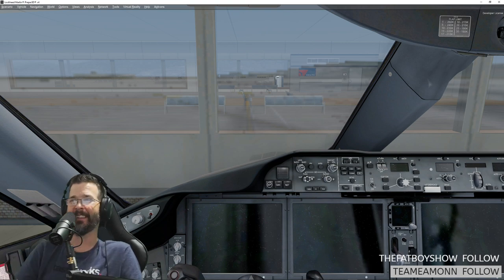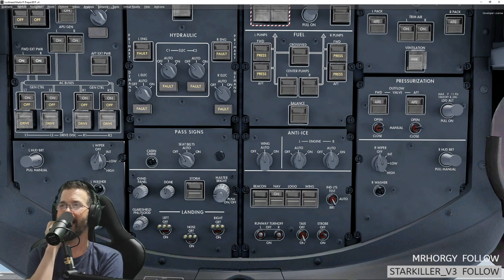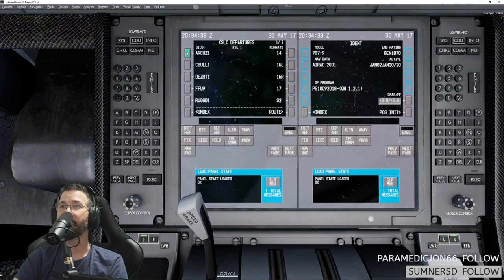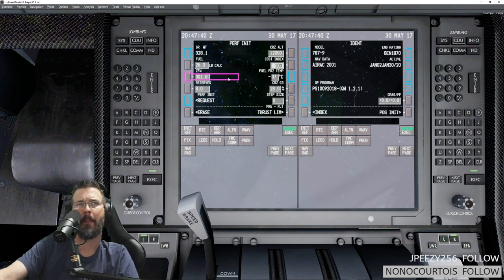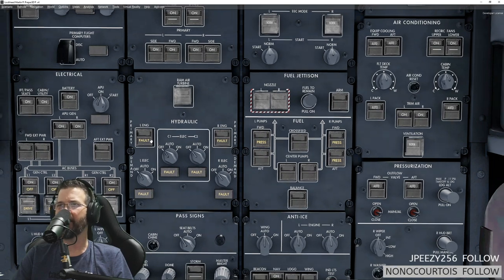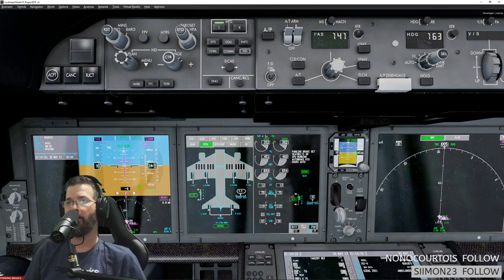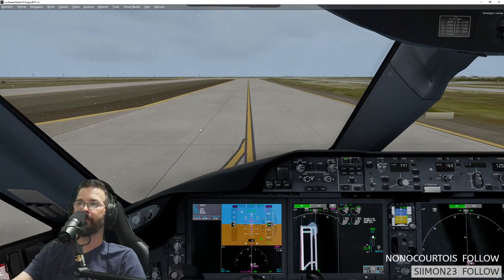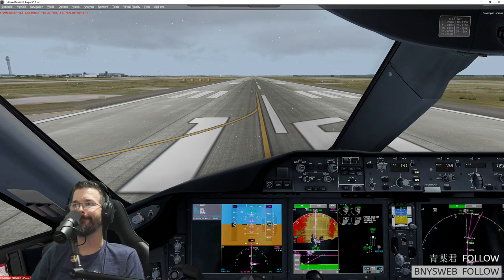Real World 787 Captain Part 1 QualityWings Boeing 787